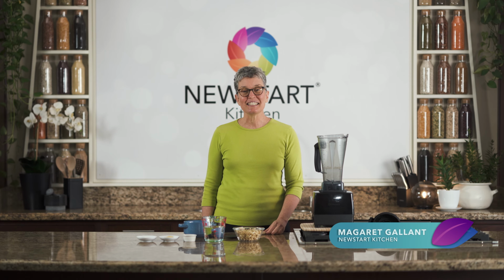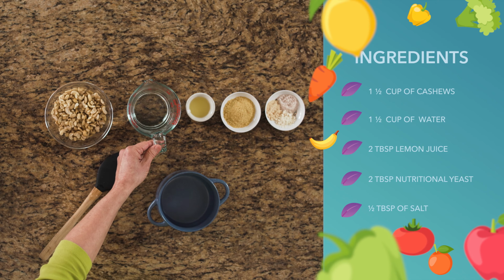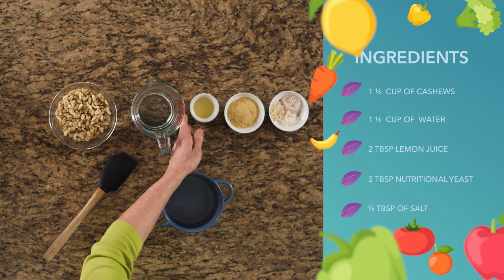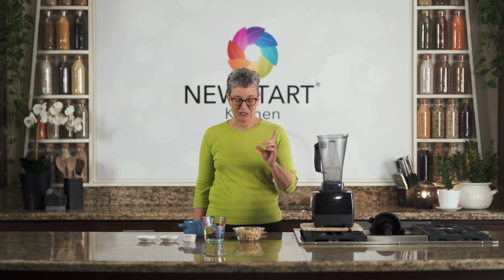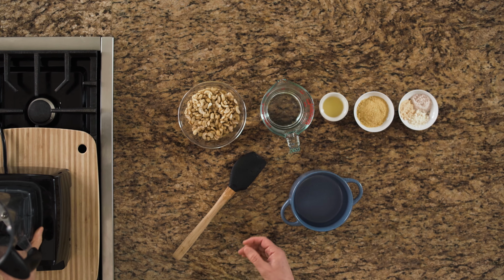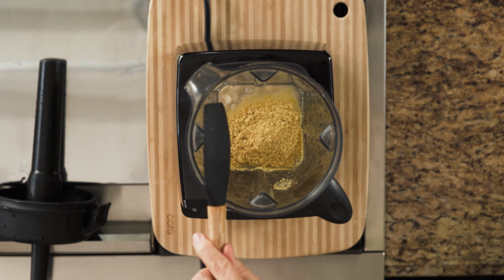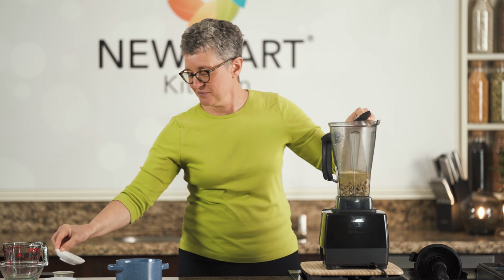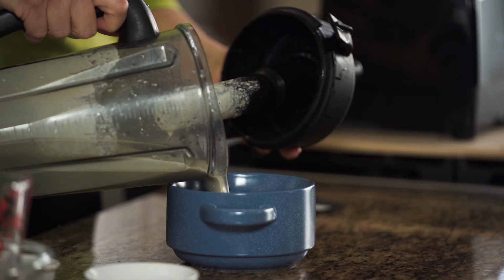Vegan Jack Cheese | NEWSTART Kitchen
Learn how to make vegan jack cheese with Margaret Gallant. This recipe uses simple ingredients to make a great-tasting vegan cheese.